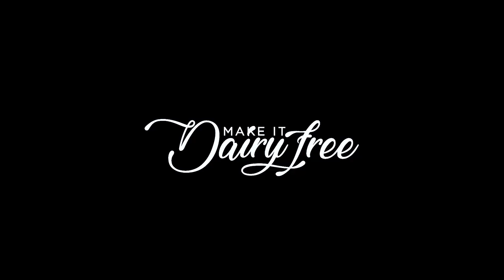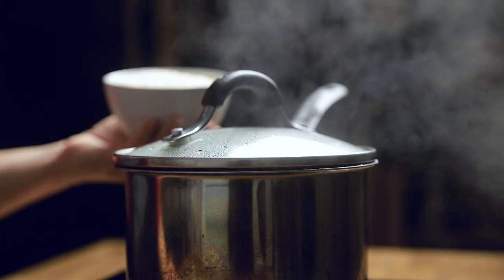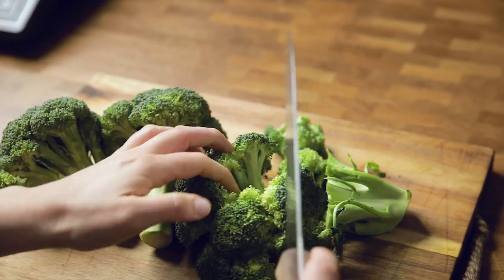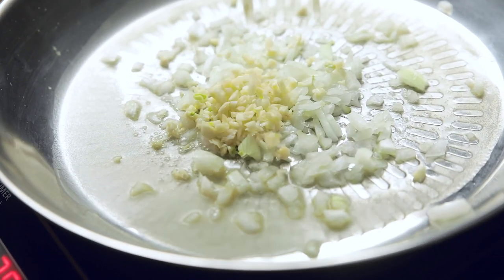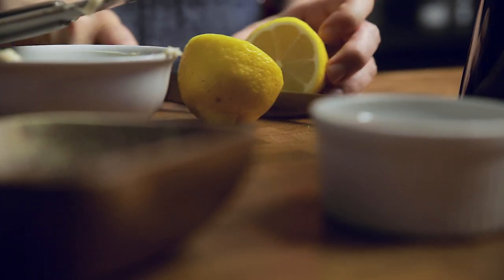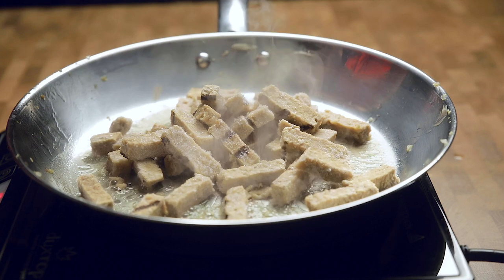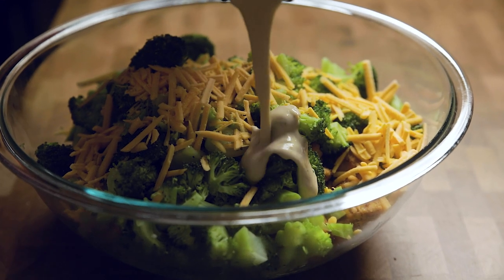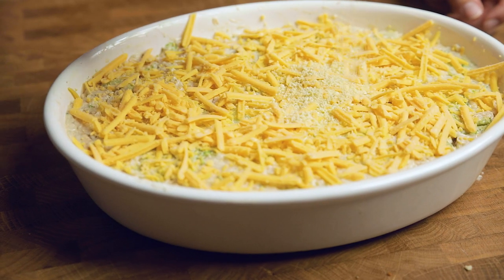Cheesy Vegan Chicken Broccoli & Rice Casserole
If you love cheesy broccoli and rice casserole, then you will love this spin on making that side dish a full on dinner. Our cheesy vegan chicken broccoli and rice casserole is easy to make and a delicious and filling dinner idea.

If you don’t like vegan mock meat you could sub the chicken for chickpeas, crispy tofu, mushrooms, or just leave out and double up on broccoli.

Tag a friend and share because everyone needs to know about this!⁣⁣⁣